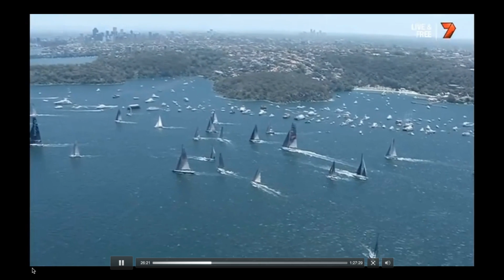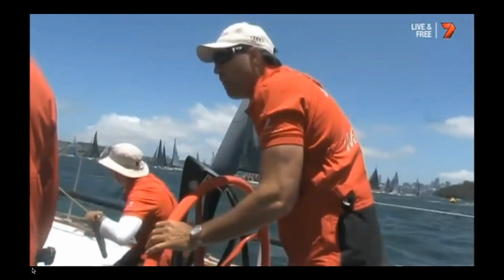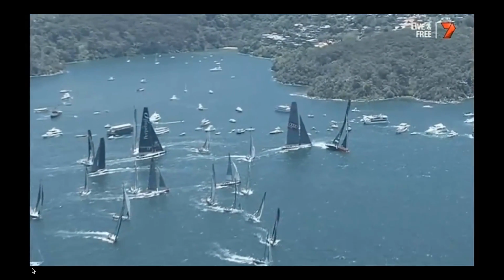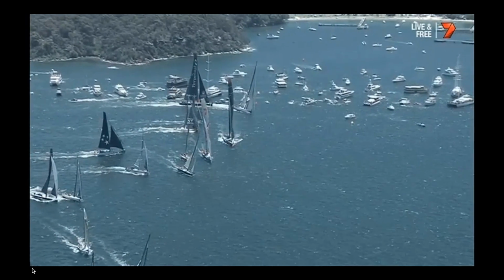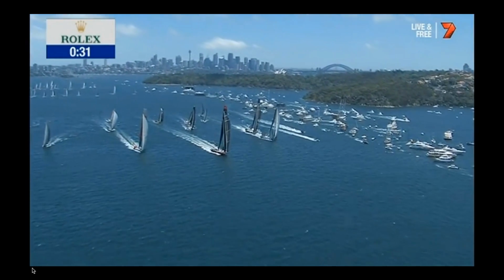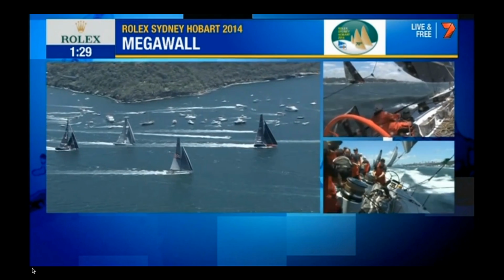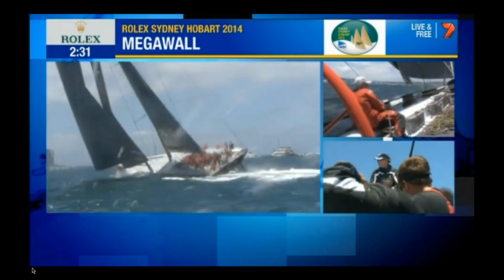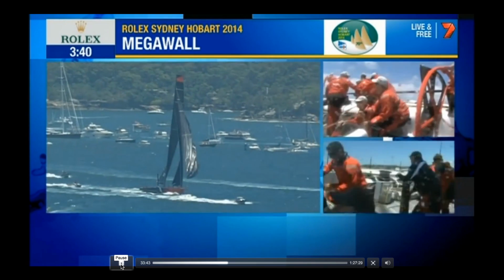Sydney Hobart 2014 HD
2014 Sydney Hobart race start. As a sailor THIS is the part you really want to see Crazy nice move by Ken Read preventing getting hooked by Wild Oats. Would have been "interesting" to have been on one of those spectator boats he was pointing at! Post start Code Zero deploy and screaming out of the bay... Good stuff from organizers and Yahoo Sports 7 to have this awesome coverage.